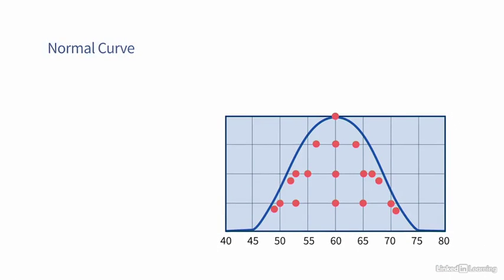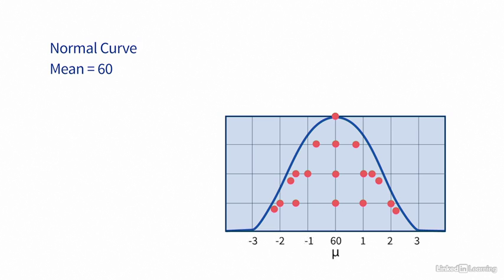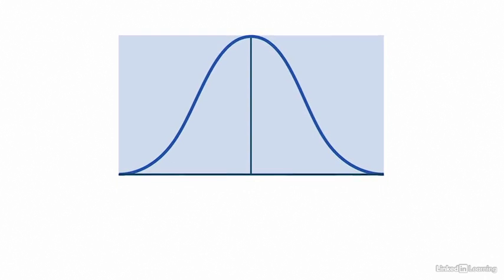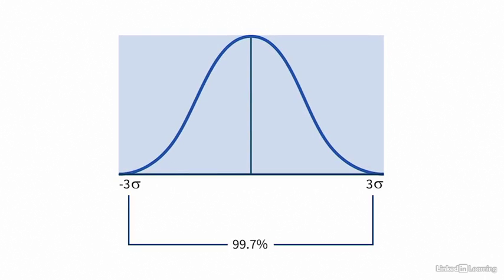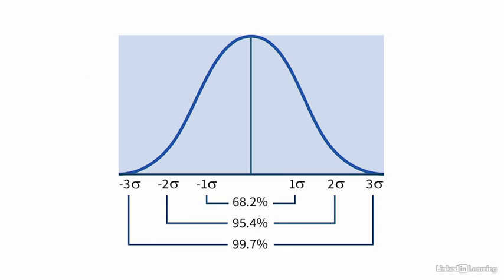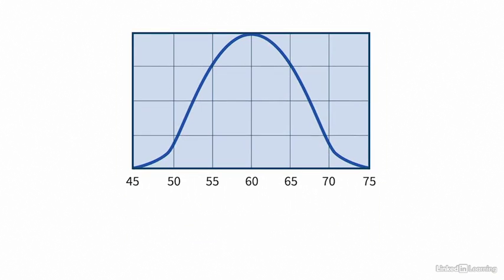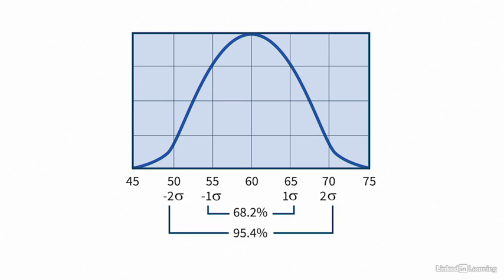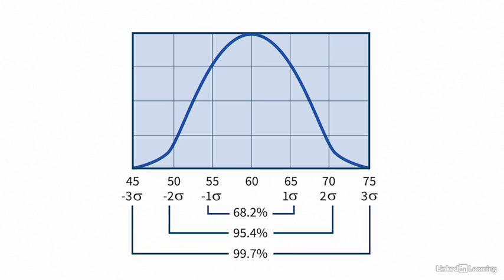02 02 Normal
Learn how to apply Six Sigma to drive improvements in the performance of your processes, products, and services. Dr. Richard Chua explains the fundamentals of Six Sigma—a customer-focused, data-driven approach to improvement. He'll go over the basic concepts, including critical-to-quality (CTQ) requirements, variation, defects per million opportunities (DPMO), the roles and belts of Six Sigma professionals, and the criteria for identifying Six Sigma projects successfully. The rest of the course walks through the five phases of Six Sigma DMAIC—Define, Measure, Analyze, Improve, and Control—and the steps, data, and key deliverables involved in each phase.
Learning objectives
• Key concepts such as Y = f(x) and sigma level
• Selecting Six Sigma projects and team members
• Planning in the Define phase
• Gathering data in the Measure phase
• Analyzing data in the Analyze phase
• Evaluating solutions in the Improve phase
• Developing a control plan in the Control phase